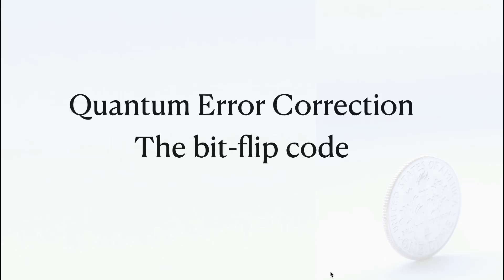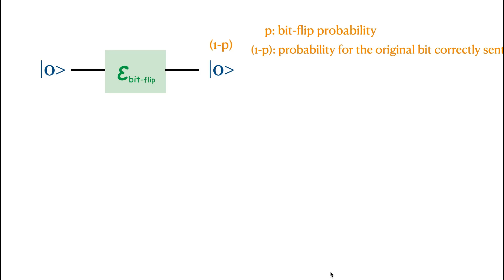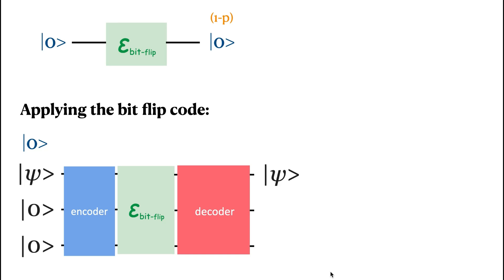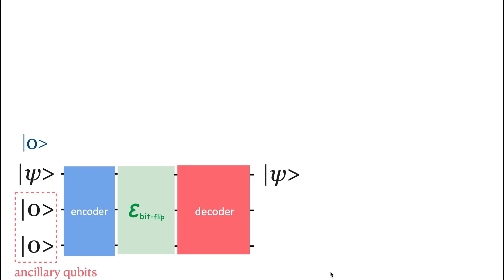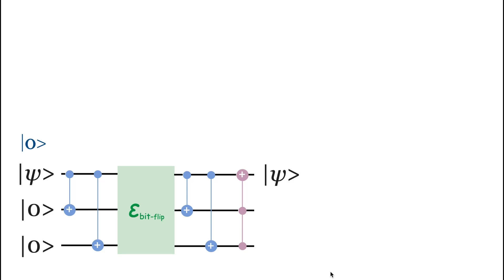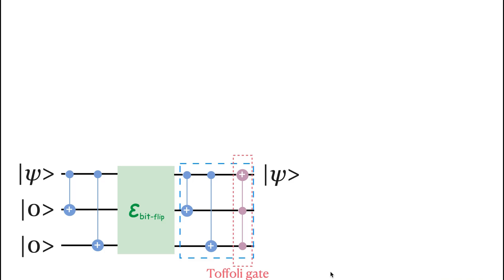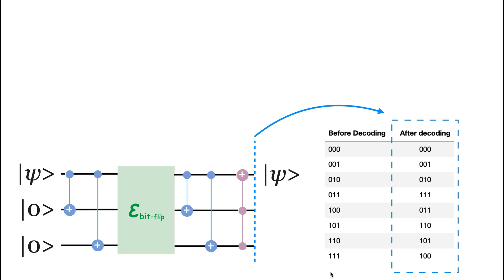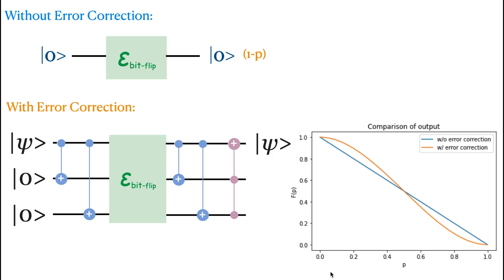Quantum Error Correction | Bit flip code concept - Part I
Made a video to explain the bit flip concept for part I and the code for part II.